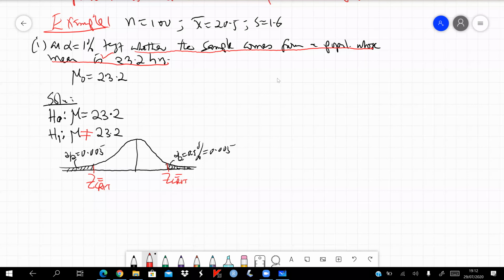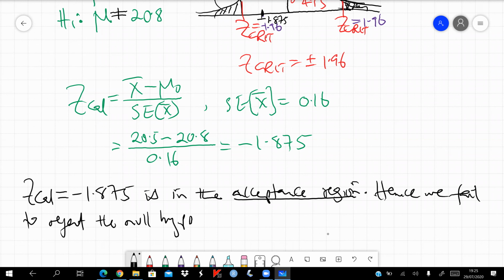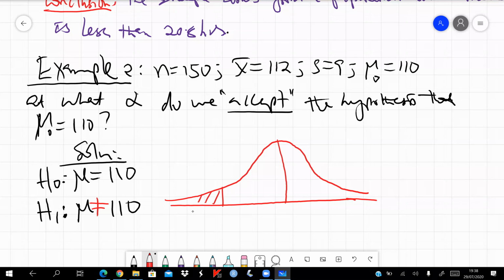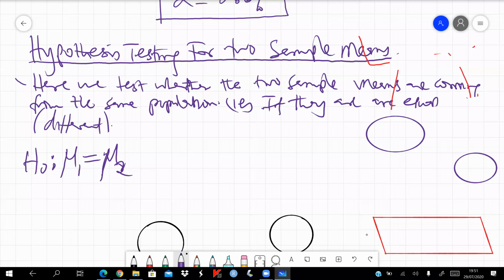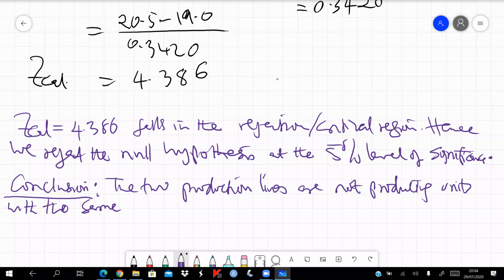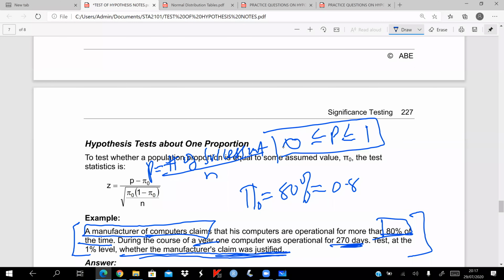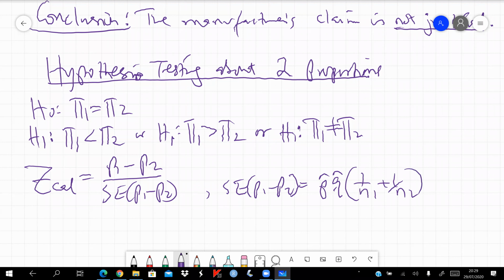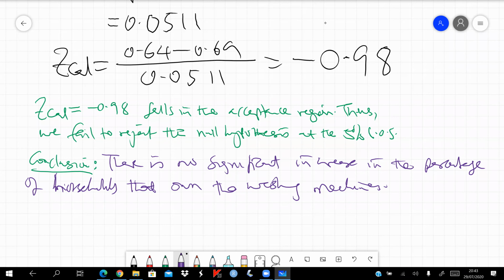Business Statistics: Hypothesis Testing 1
We are focusing on large sample hypothesis tests for the mean and proportion.